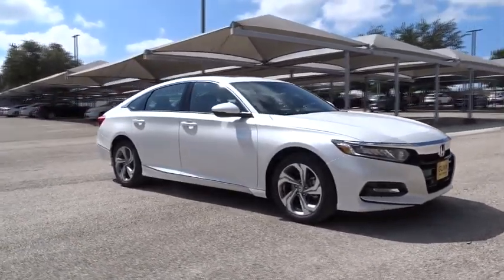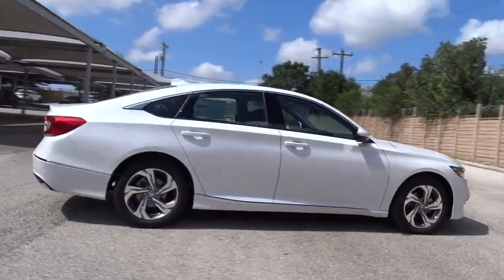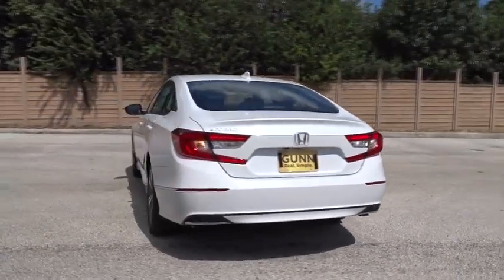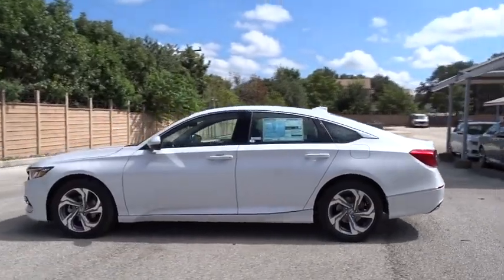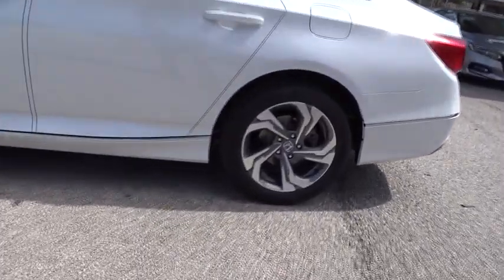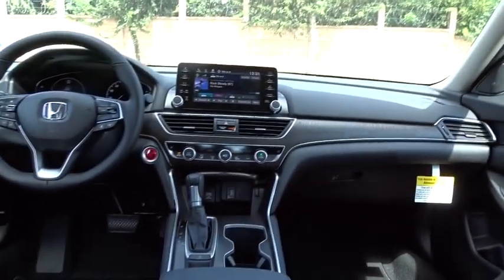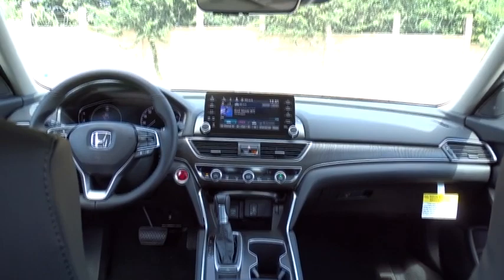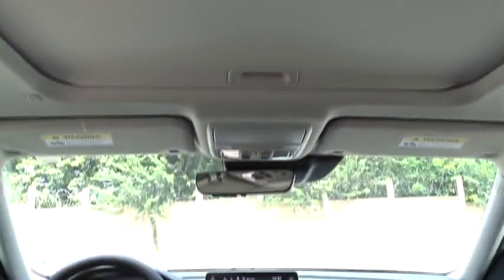2018 Honda Accord Sedan San Antonio, Austin, Houston, Boerne, Dallas, TX H182757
2018 Honda Accord Sedan
2018 Honda Accord Sedan EX-L 1.5T - Stock#: H182757 - VIN#: 1HGCV1F50JA240878

Gunn Honda
14610 IH-10 W

2018 Honda Accord EX-L Black Leather. 38/30 Highway/City MPG** The bold new exterior of the 2018 Honda Accord is the result of thoughtful engineering, expressed through strong character lines, LED headlights, and LED fog lights. The front-end is as innovative as it is distinctive, with Active Grille Shutters and Air Curtains that help improve aerodynamics and efficiency. With a muscular fastback-inspired design, the 2018 Accord offers passengers head-turning style with ample space. The quiet cabin features high-quality, soft-touch materials and an expansive front view for an exciting combination or elegance and convenience. The generous trunk space gives you plenty of room for gear, groceries or whatever you need to fill your life with. Accord offers three advanced powertrains, including all new 1.5L and 2.0L turbocharged engines and a next generation two-motor hybrid system. Accord comes with Honda Sensing standard, an intelligent suite of safety and drive assistive technologies that can help you stay aware on the road and could even help avoid a collision.